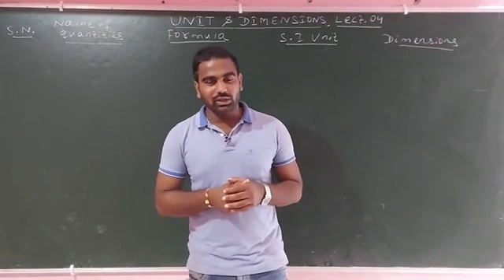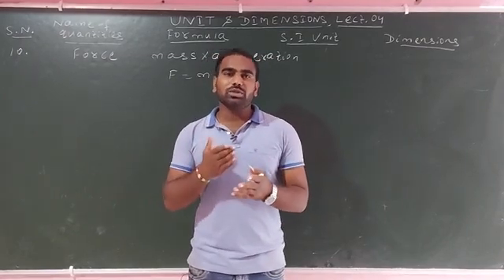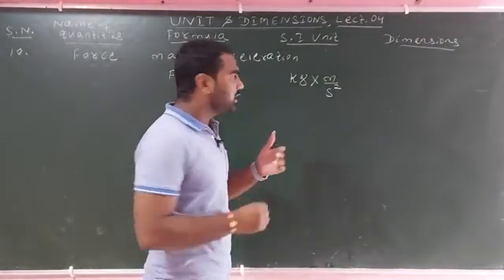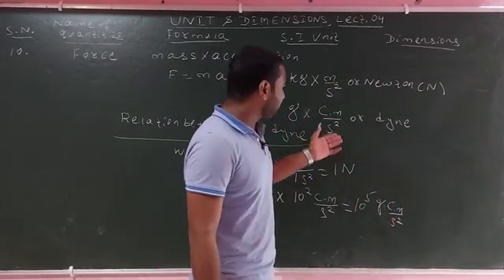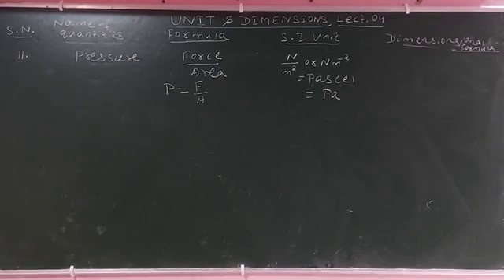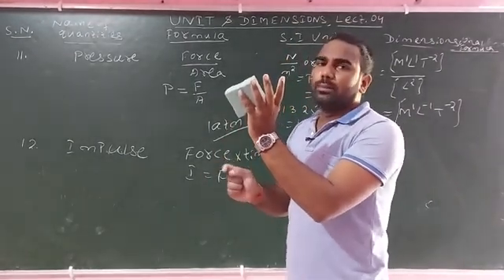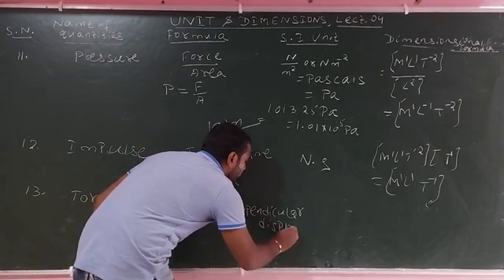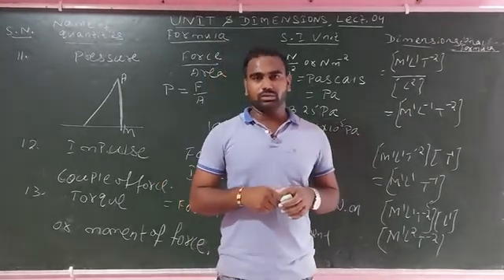Unit & Dimensions Lect. 04 | Unit and Dimensional Formulae of Certain Quantities Part 02 | In Odia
Physical World and measurement Lect. 04
Here we discuss about unit and dimensional formulae of force, impulse,torque etc ..

Physical World and Measurement Lect. 03

Here we discuss about unit and dimensional formulae of certain quantities.

Unit & Dimensions (Physical World & Measurements Lect. 02)

Here we discuss about unit and dimensions of fundamental quantities. Defination of unit and dimensions.

Physical world and measurements Lect. 01

Here we discuss about introductory idea on fundamental and derived quantities.

. Thanks.